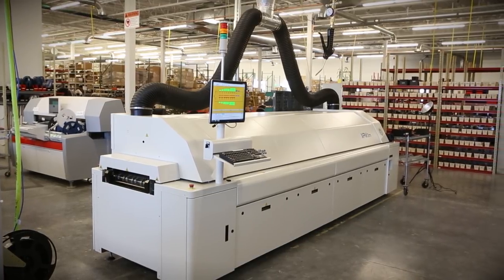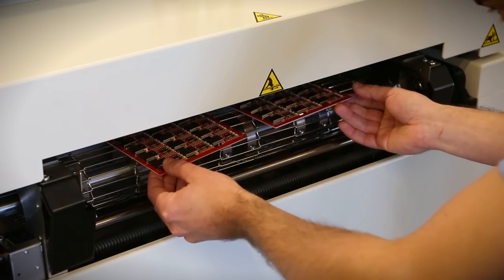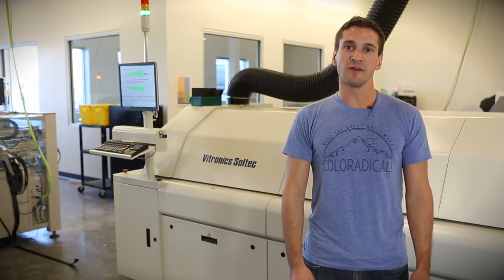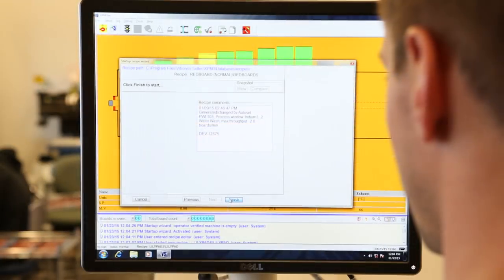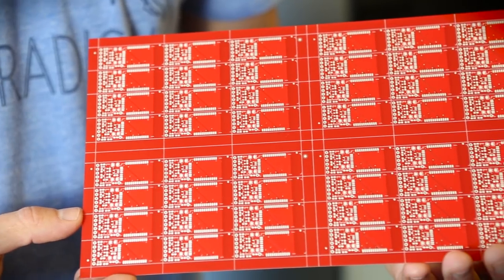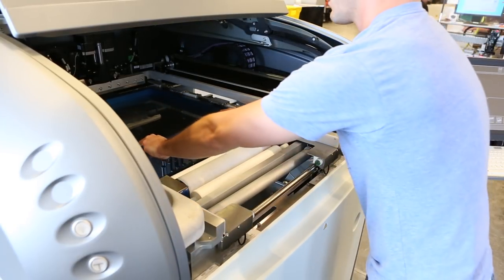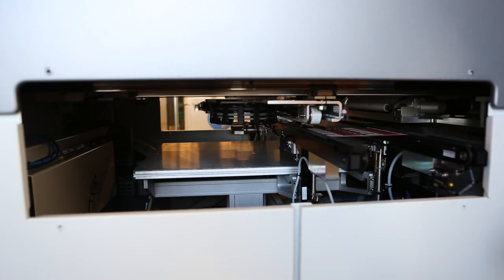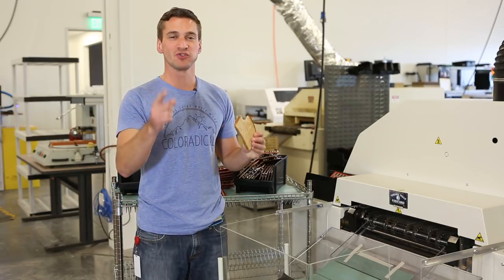Fun in the Oven: SparkFun's New Reflow Oven & Stencil Printer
A new building means new toys here at SparkFun Electronics. Production Manager Robert Hunke shows off our new Vitronics Soltec XPM3m reflow oven and Dek Horizon 8 stencil printer.